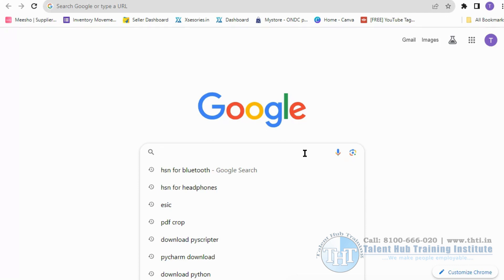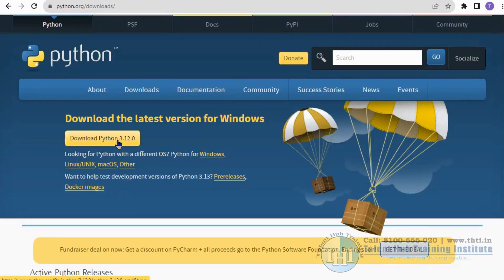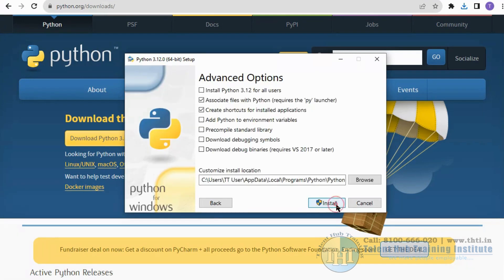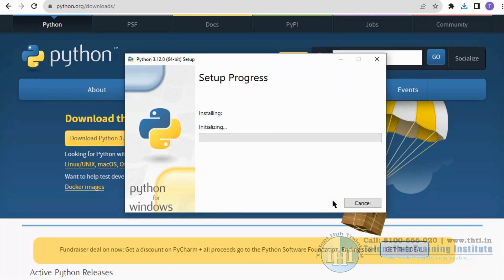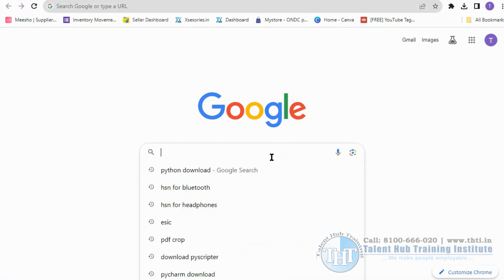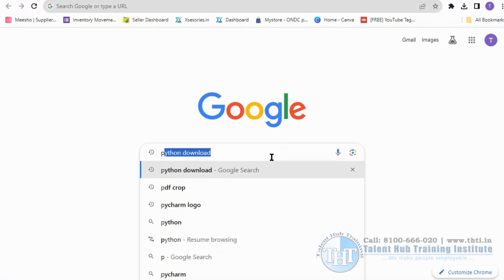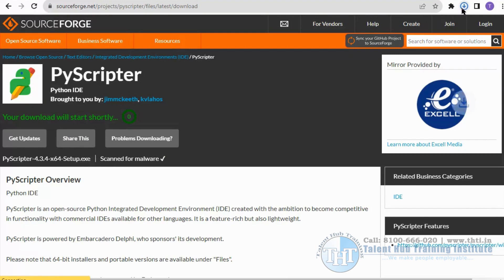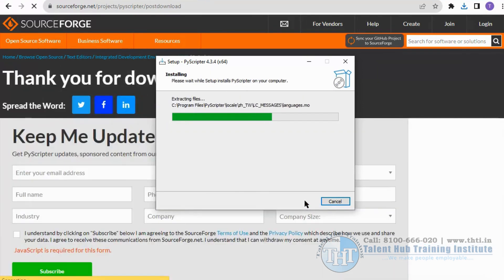How to download & install Python & Pyscripter in your PC | Pyscripter & Python installation Process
In this video we have explained how to download , install and configure Python & Pyscripter in your PC step by step.
After watching this video you will get an absolute clarity on the Python & Pyscripter installation process.